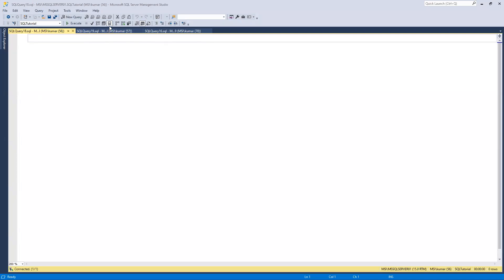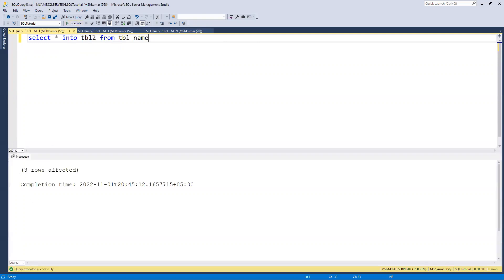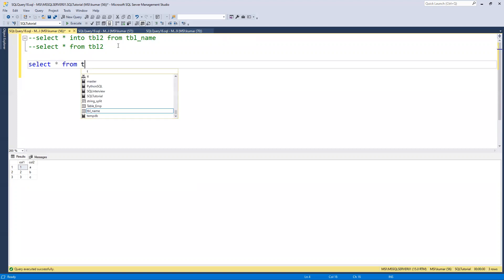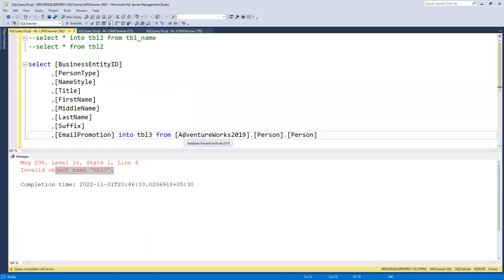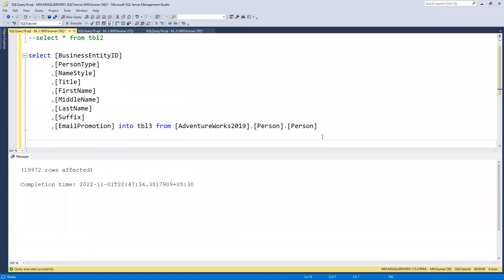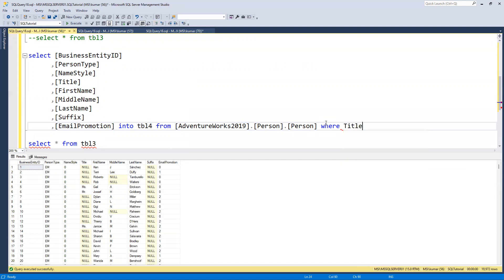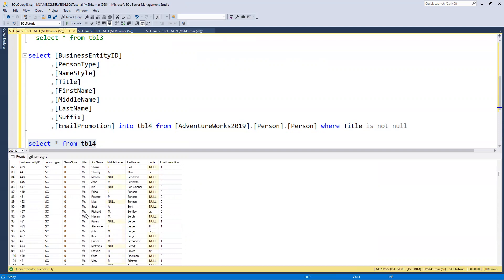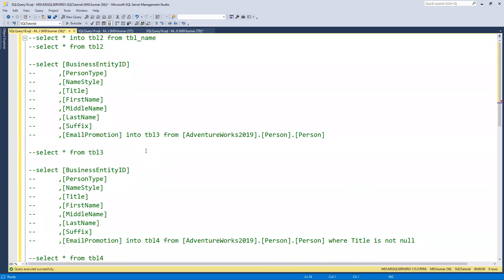Create new table with existing table with or without value